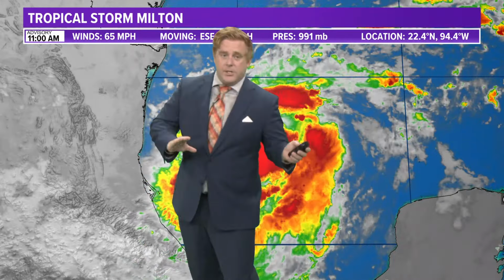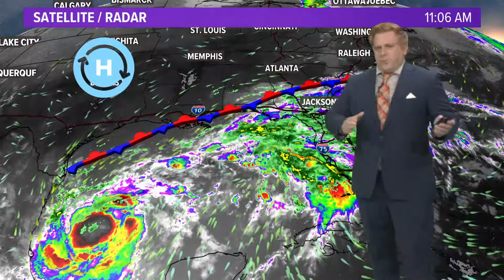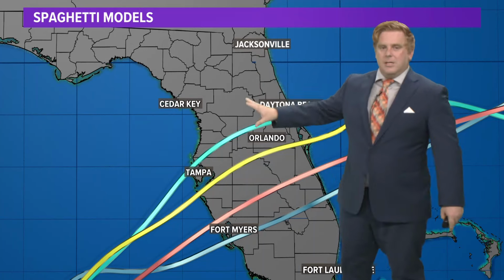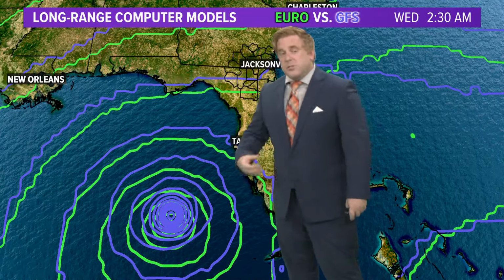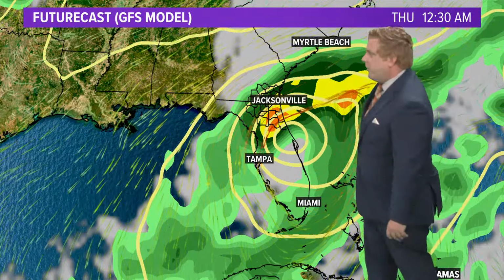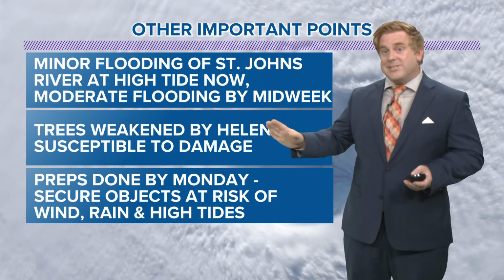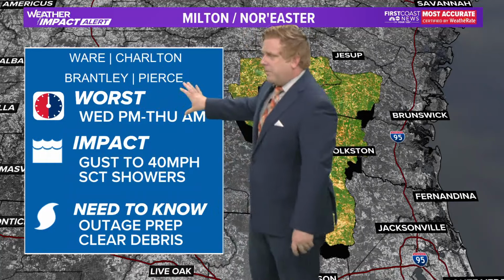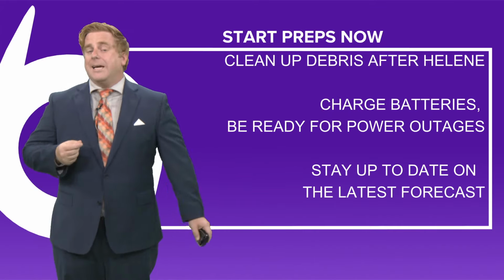Milton Update: Major hurricane expected to make landfall Wednesday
11AM update on Milton